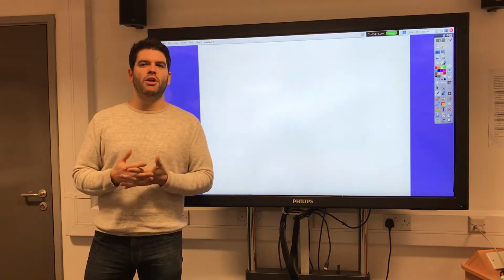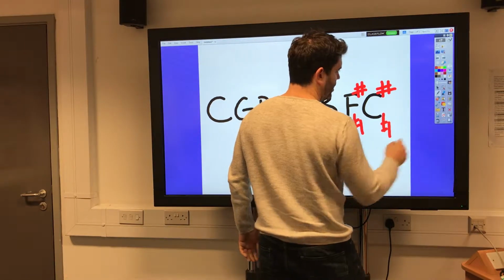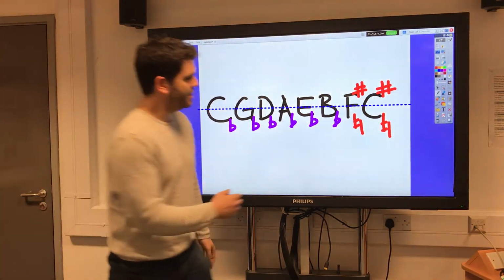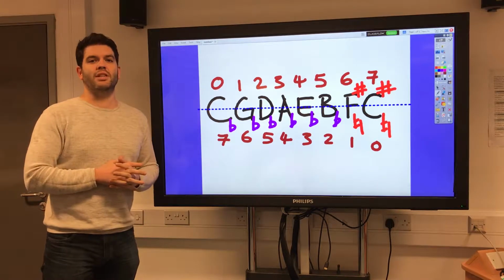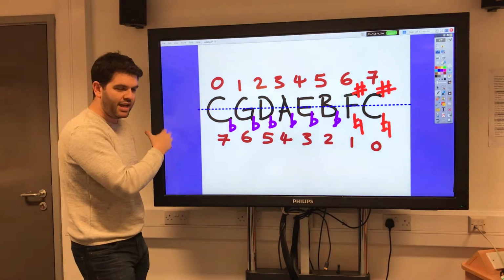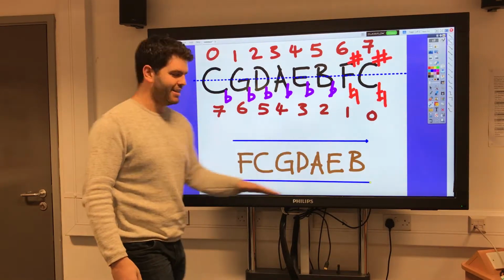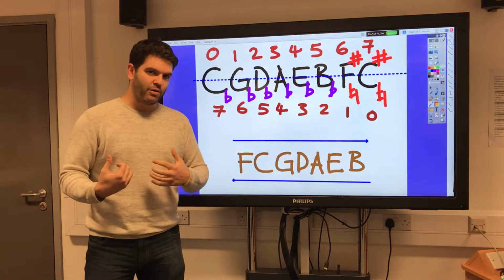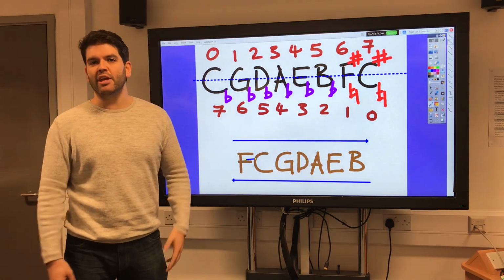The Circle Of 5ths - MADE EASY Pt. 1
I find this to be a slightly easier way to look at the circle of 5ths. If it helps, great - if not there a lot of great videos all over YouTube with different approaches.